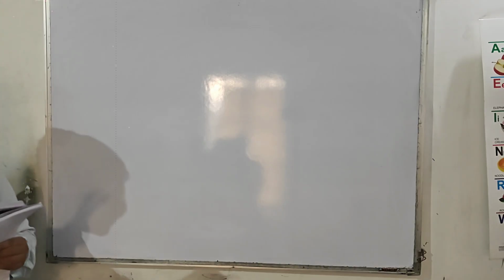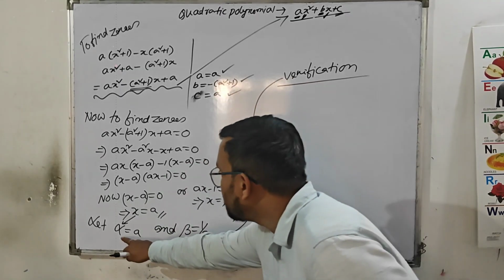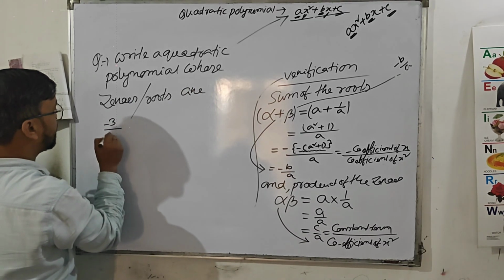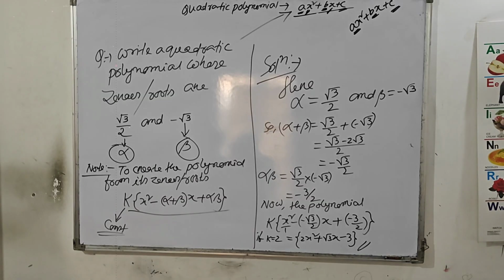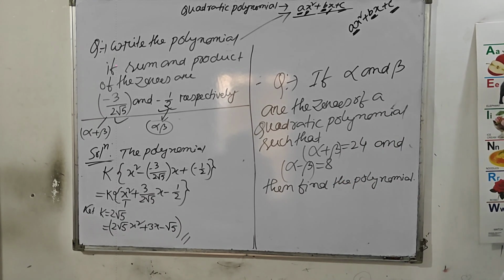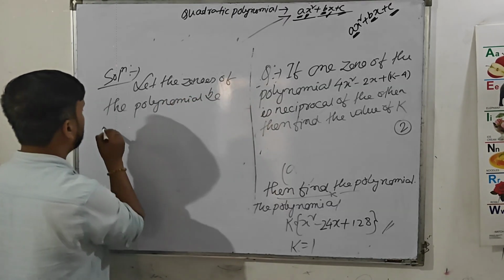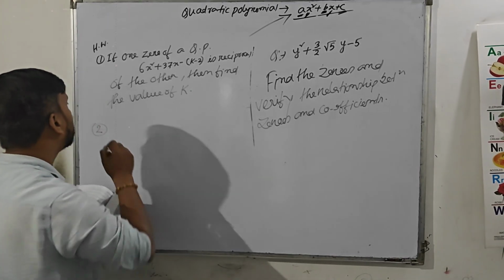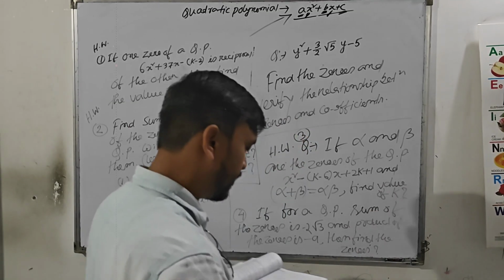CLASS 10 CHAPTER 2 POLYNOMIALS MATHEMATICS SEBA CBSE TULIP TUTORIAL